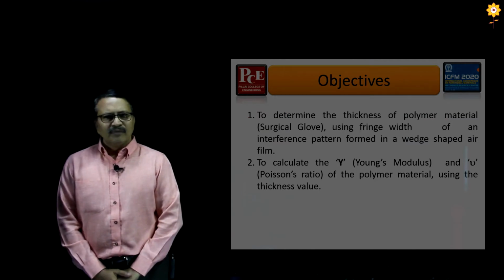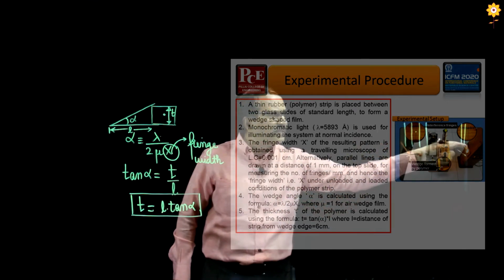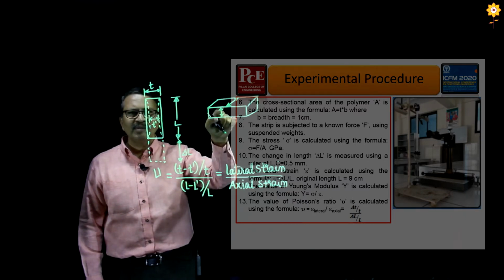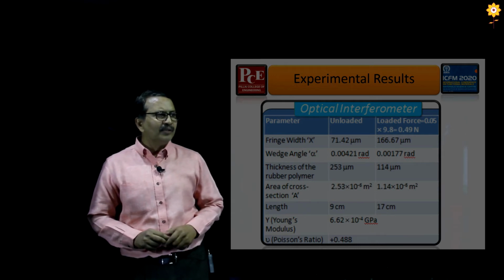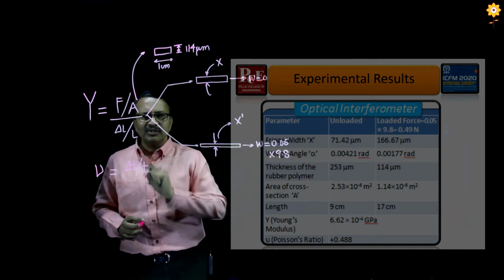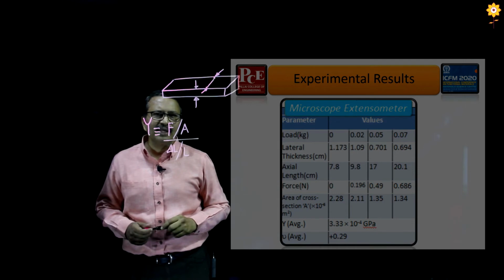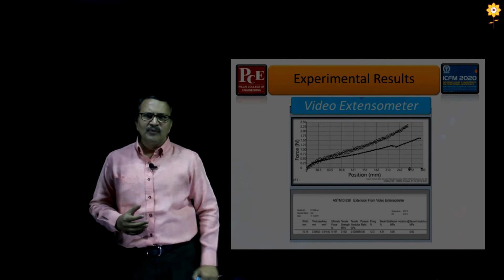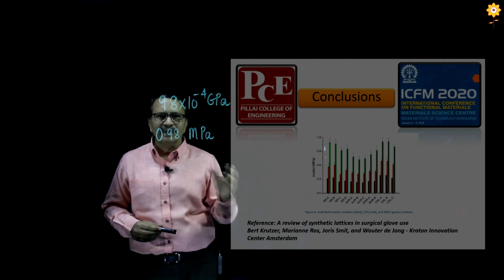Elastic constants of a polymer material using light interference in wedge shaped air film | PCE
This video describes the experimental procedure, and results obtained in the determination of Young's modulus and Poisson's ratio using optical interferometry, microscope extensometer, and video extensometer methods.